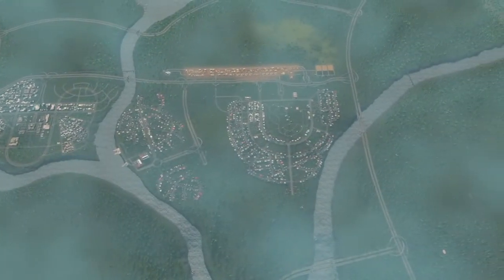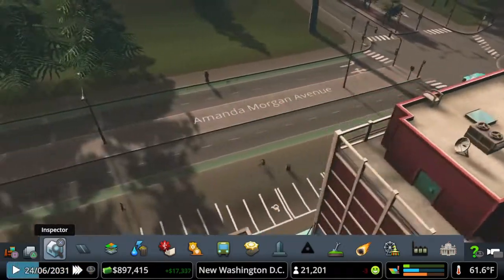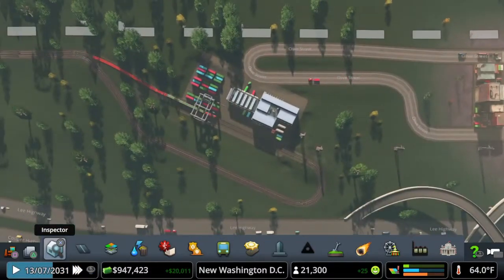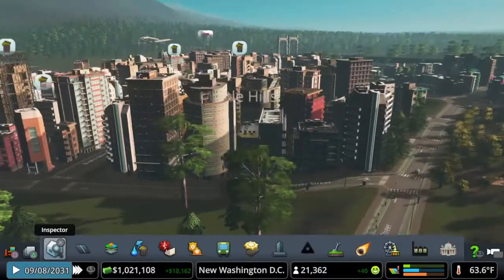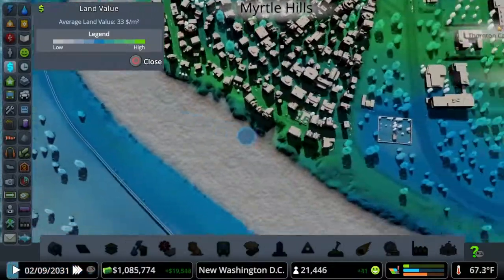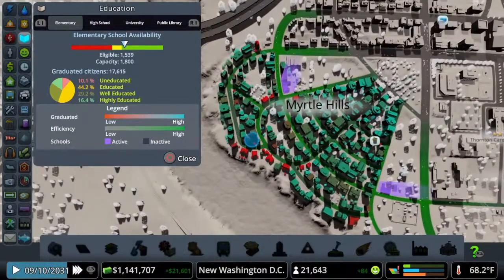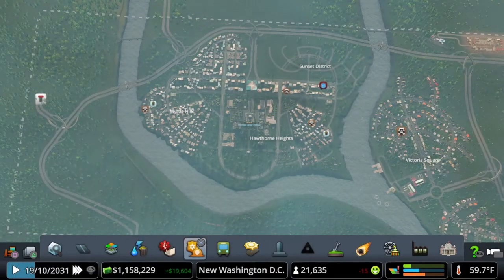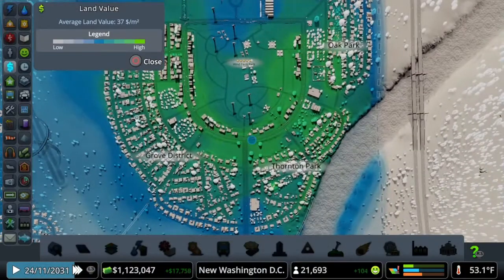Green Plains - TRAFFIC, UTILITIES & CAMPUS - Cities Skylines - Let's Play - S03 E15 - 2021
In the fifteenth episode of our let's play tutorial we fix some traffic issues, add utilities all over the map and add to our campus area.